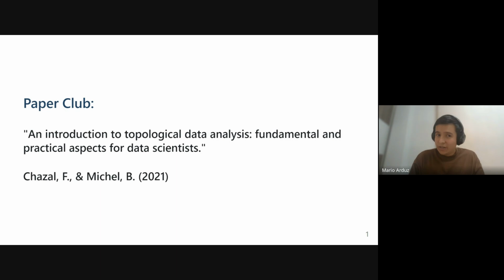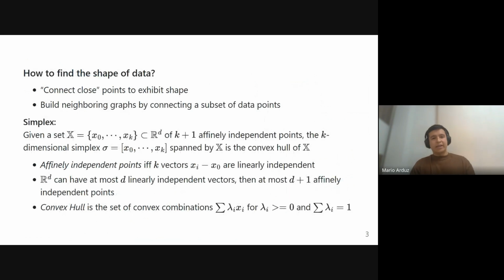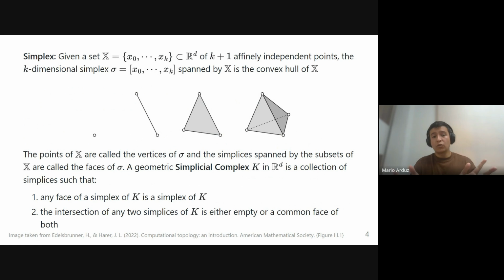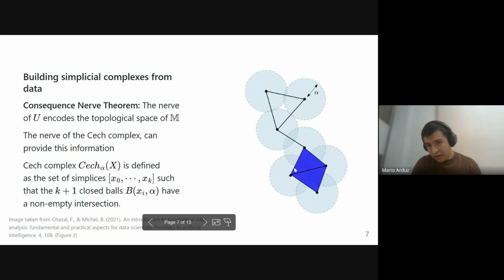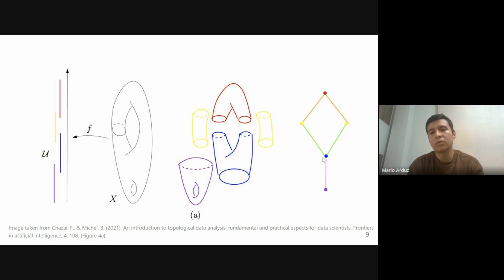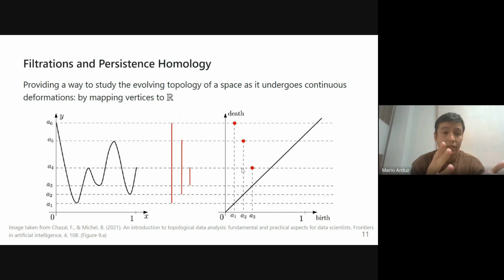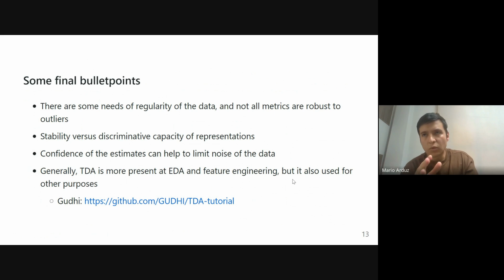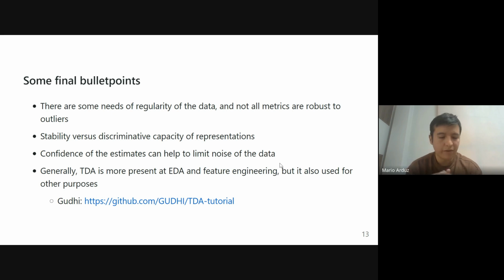[CW Paper-Club] An Intro to Topological Data Analysis: Fundamentals aspects for Data Scientists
In this week's session, Mario Arduz presents the paper "An introduction to Topological Data Analysis: fundamental and practical aspects for data scientists" published in 2021 by Frédéric Chazal and Bertrand Michel from  Inria and École Centrale de Nantes.

The paper gives an overview of the significance of topological data analysis (TDA) in navigating the vast and complex landscape of modern data. TDA offers novel mathematical theories and computational tools to uncover essential features within diverse datasets.

00:00 Paper presentation

Full Paper Abstract:
Topological Data Analysis (TDA) is a recent and fast growing field providing a set of new topological and geometric tools to infer relevant features for possibly complex data. This paper is a brief introduction, through a few selected topics, to basic fundamental and practical aspects of TDA for non experts.